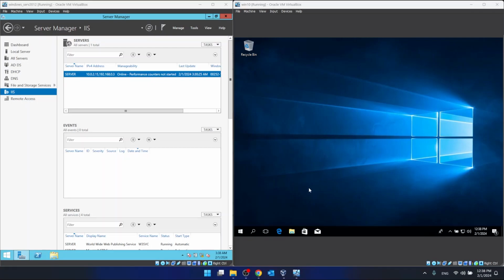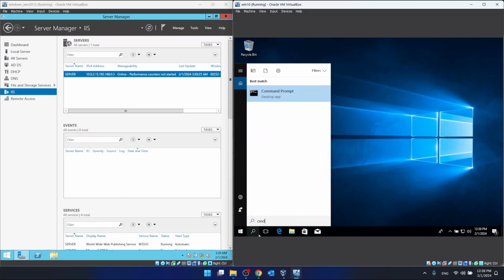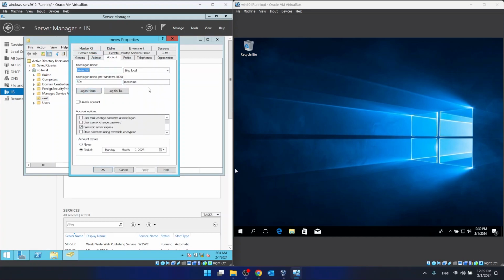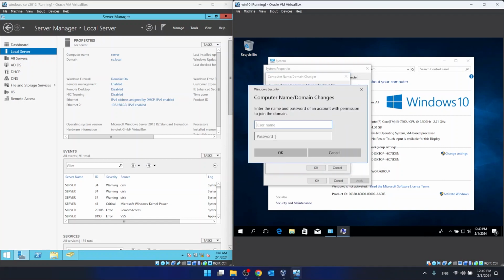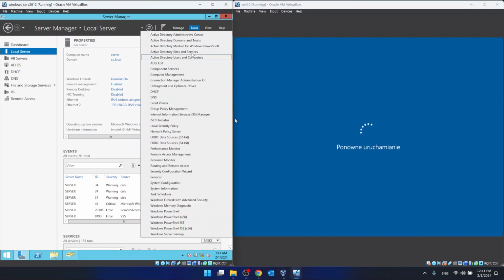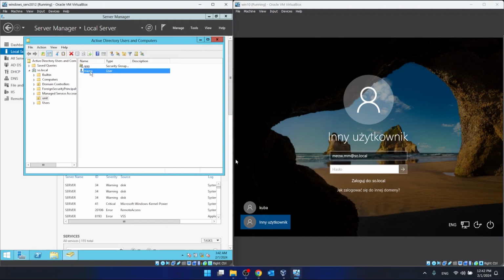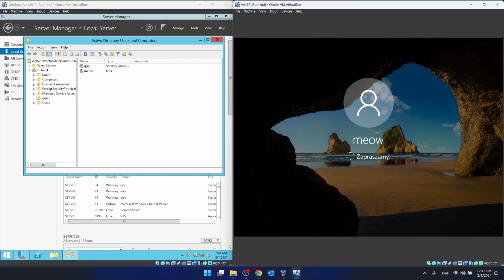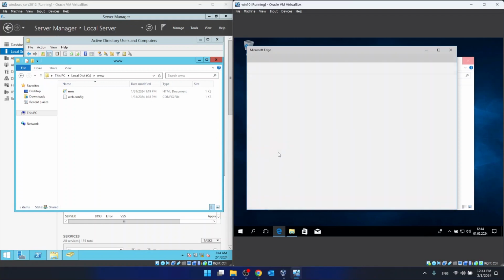How to Connect PC to Domain/Active Directory Server 2012 | Setup Guide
In this tutorial, we delve into the process of connecting your PC to a Domain/Active Directory Server 2012, a crucial step in establishing network management and security protocols within an organization. Whether you're setting up a new system or reconfiguring existing network settings, understanding how to seamlessly integrate your PC with the server is essential. We'll guide you through the entire process, from configuring network settings to joining the domain and implementing security measures. By the end of this video, you'll have the knowledge and confidence to efficiently connect your PC to Domain/Active Directory Server 2012, ensuring smooth network operations and enhanced security protocols.

Questions:

How to configure network settings on a PC for connection to Domain/Active Directory Server 2012?
How to join a PC to Domain/Active Directory Server 2012 for network management purposes?
How to ensure seamless integration between a PC and Domain/Active Directory Server 2012?
How to implement security measures when connecting a PC to Domain/Active Directory Server 2012?
How does connecting a PC to Domain/Active Directory Server 2012 contribute to efficient network operations and enhanced security?